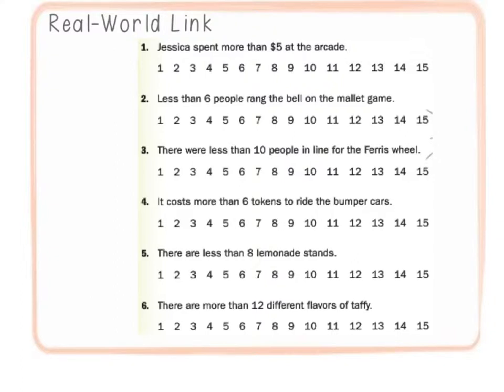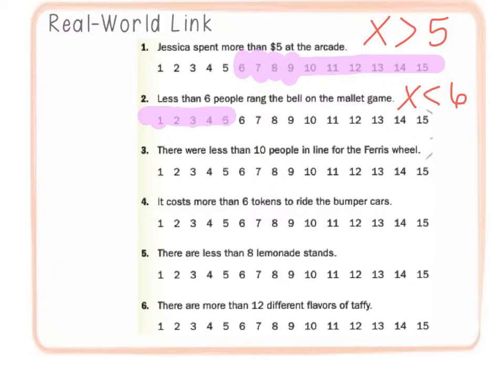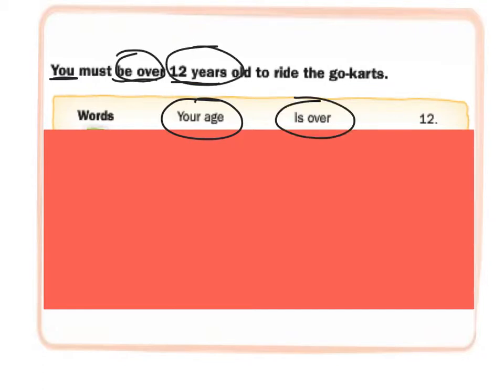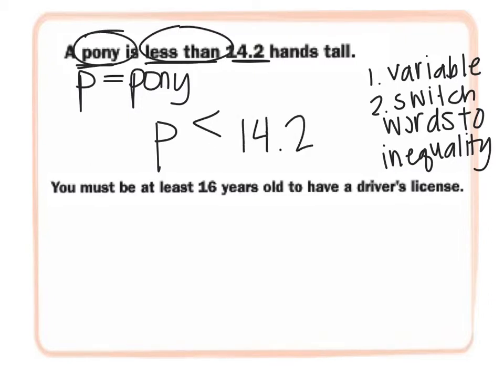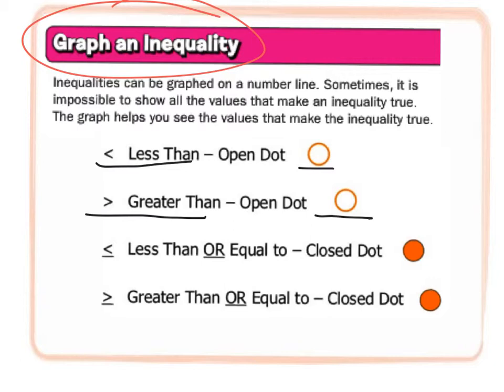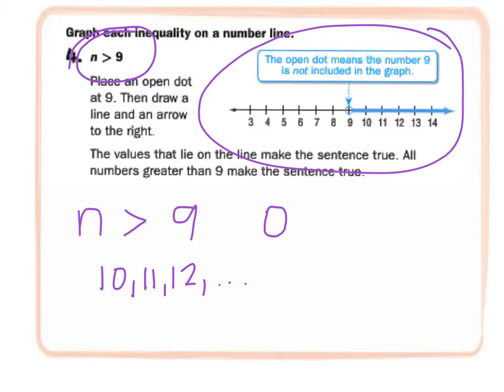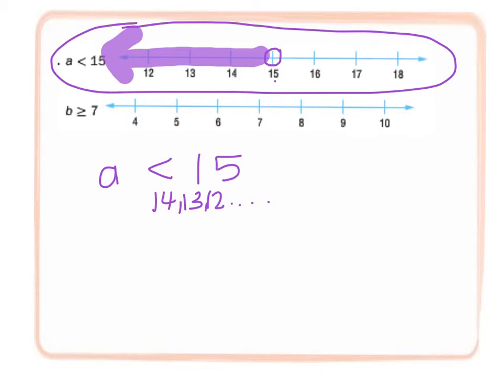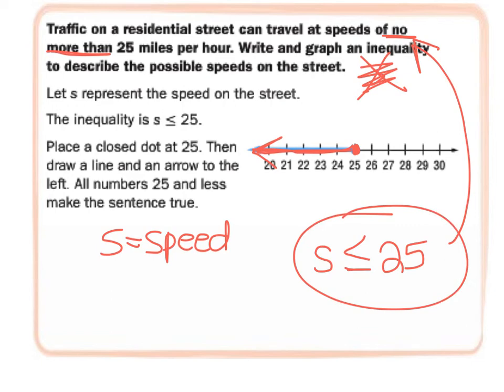ch 8 lesson 6